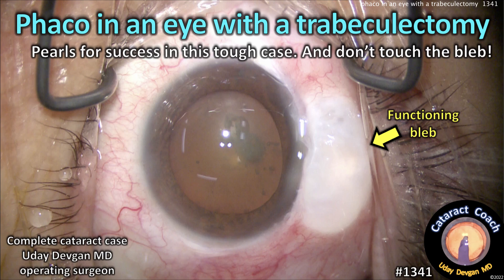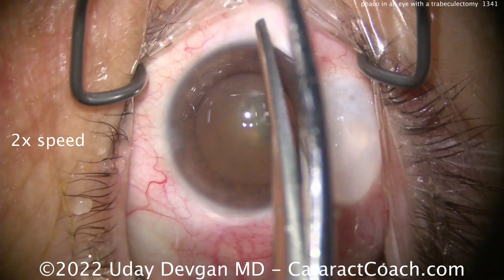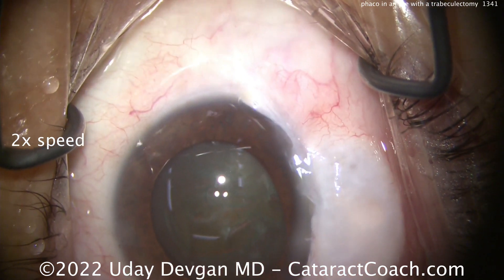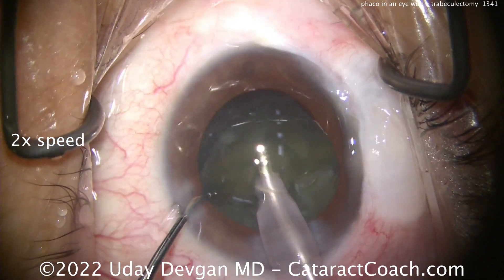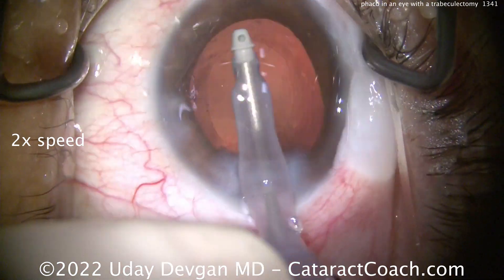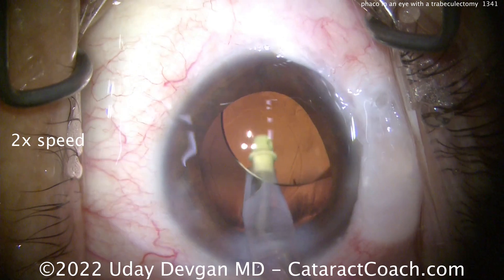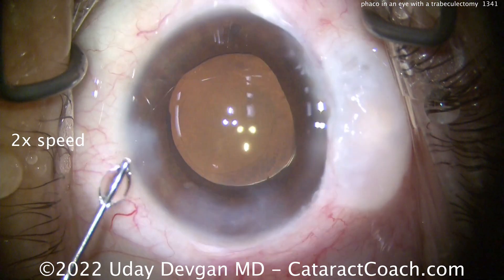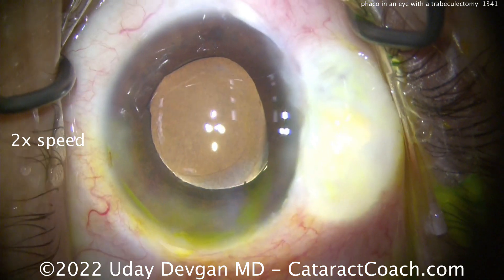CataractCoach 1341: phaco in an eye with a trabeculectomy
A glaucoma specialist sent this patient to me for cataract surgery. The patient has a functioning bleb from a prior trabeculectomy surgery and it is successfully controlling the intra-ocular pressure. The referring ophthalmologist had a couple of requests: (1) make the capsulorhexis relatively small so that if the anterior chambers shallows in the post-op period the IOL will remain inside the capsular bag; and (2) do not touch the bleb and make sure that it is still functioning. This video shows the complete surgery, start to finish, at double speed so that you can learn these important surgical pearls in just 5 minutes.